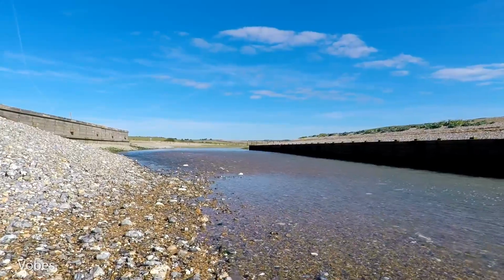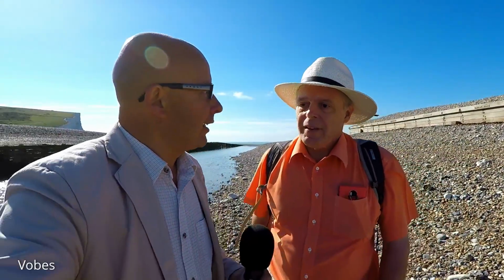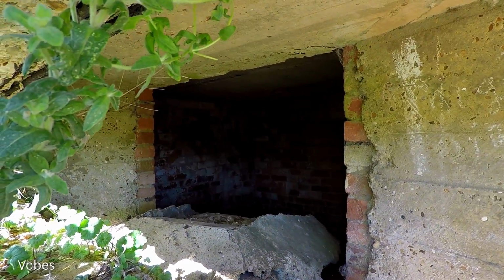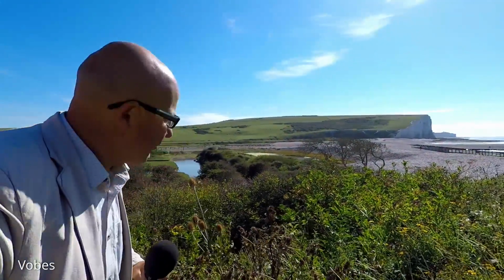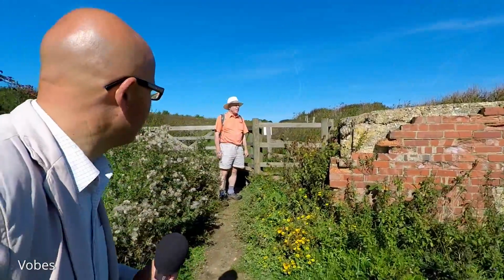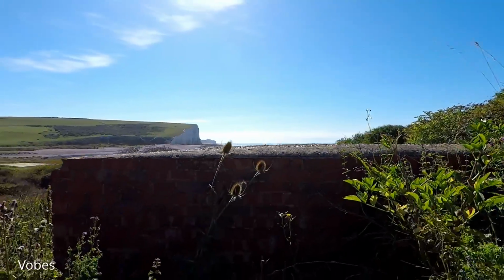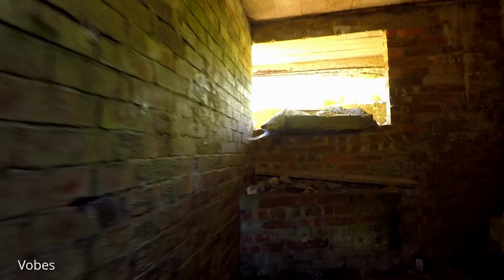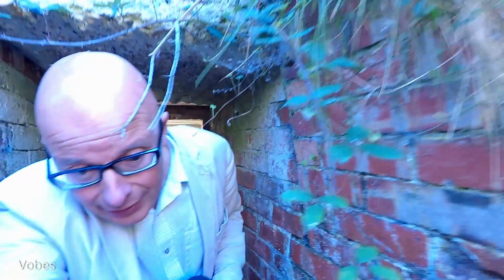Walks in Sussex: Cuckmere Haven WW2 Defence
During the Second World War, the Germans had their eye on Cuckmere Haven in East Sussex as an ideal landing place for their intended invasion. The Brits had ideas to combat this, including a dummy Newhaven to attract the nightly bombers.

I am Richard Vobes, the Bald Explorer, exploring Britain.